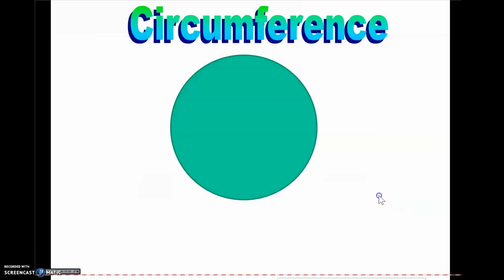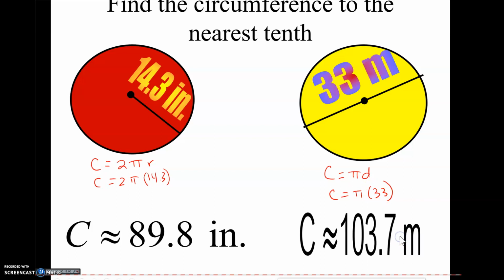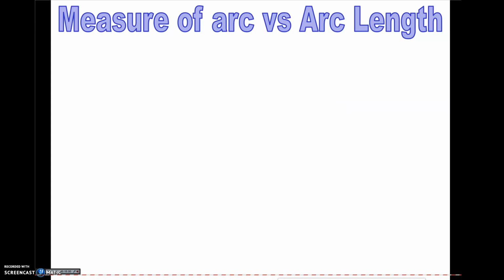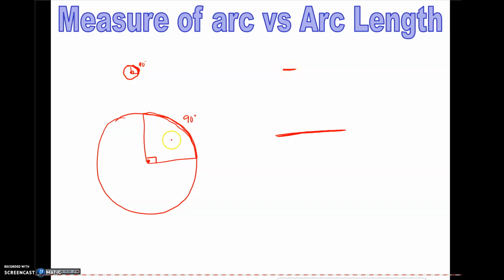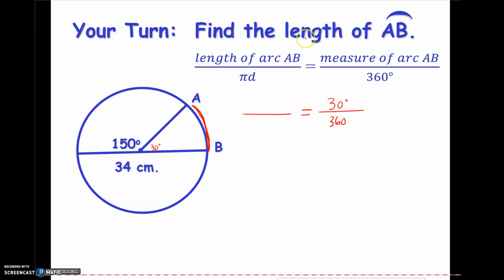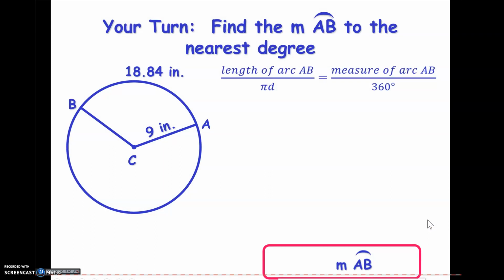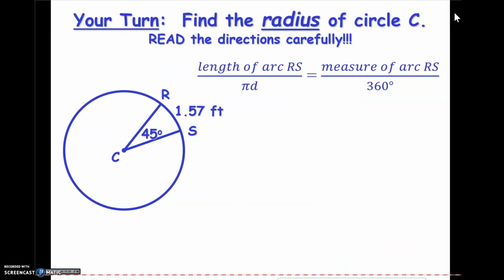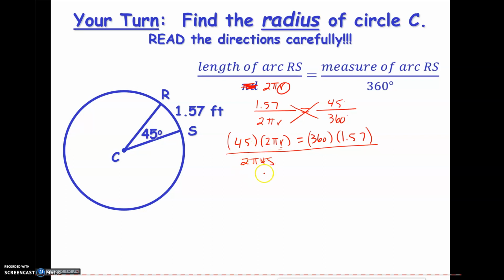Circumference and Arc Length